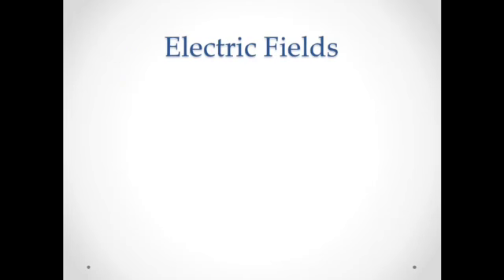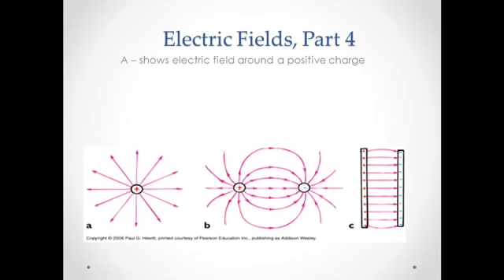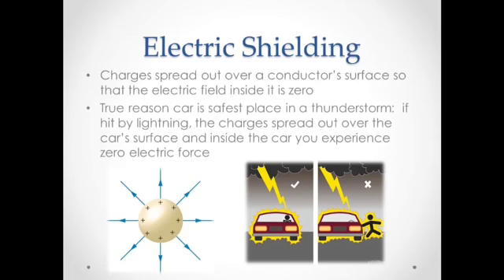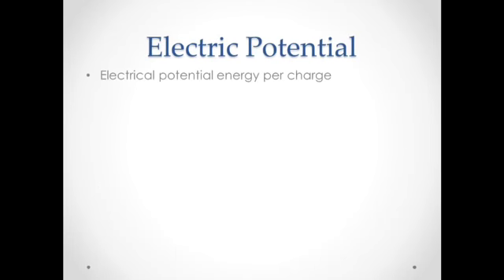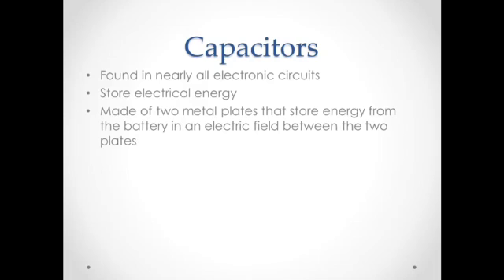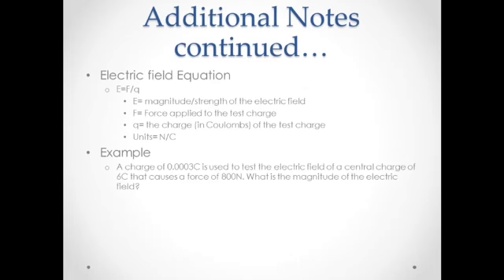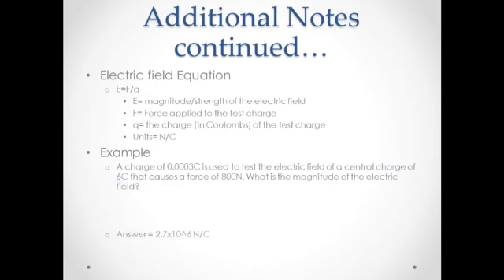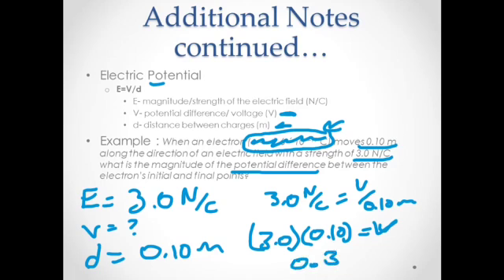Electric Field and Potential Notes